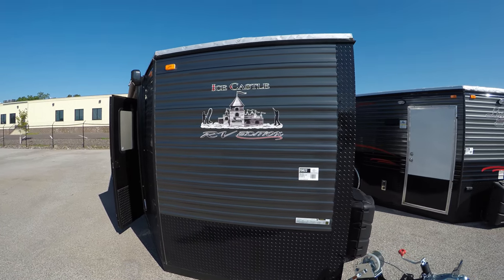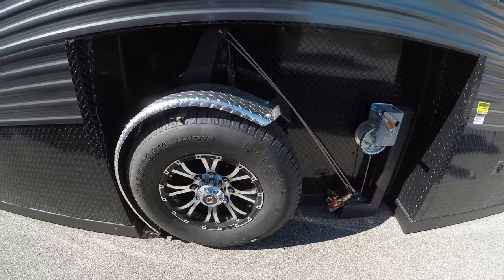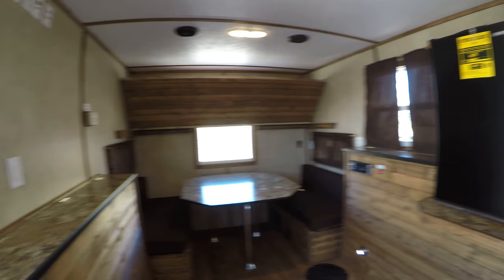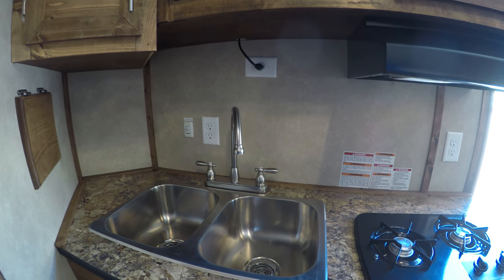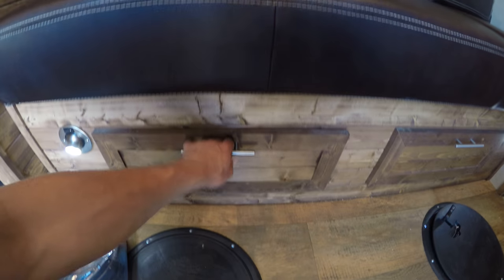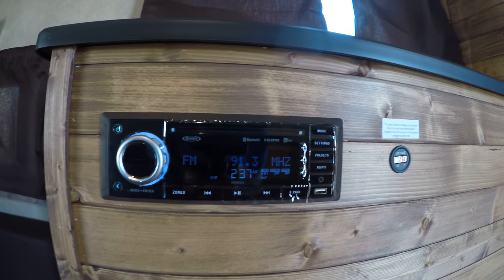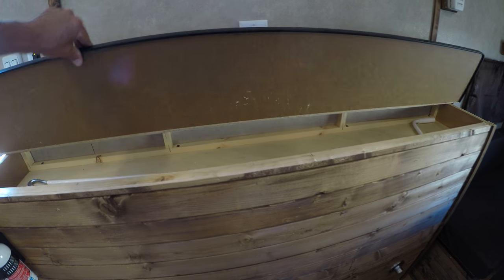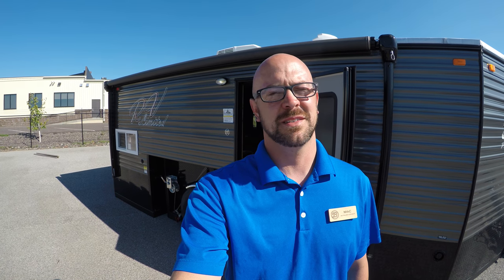2019 Ice Castle 17' RV Limited Edition Fish House/Travel Trailer